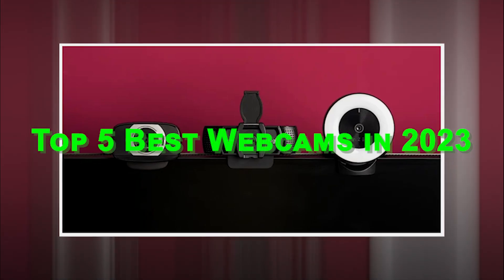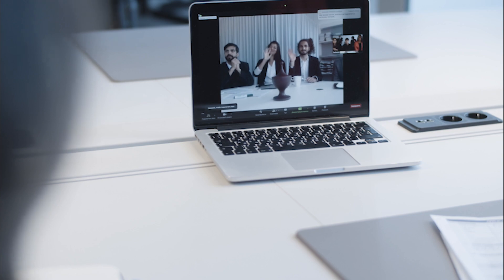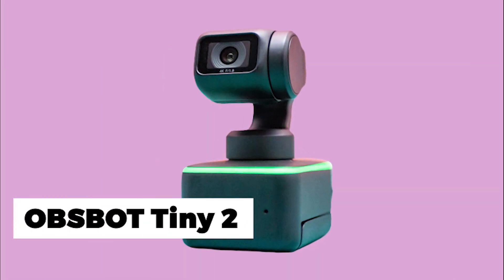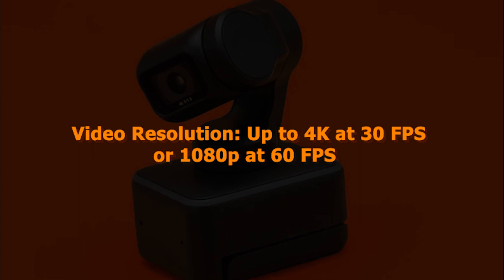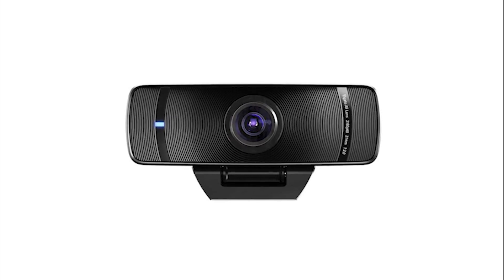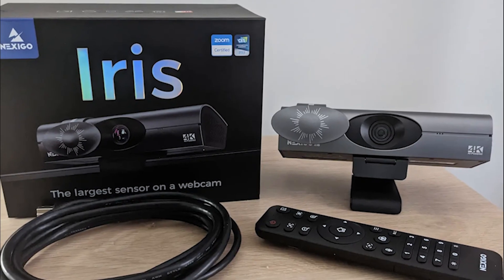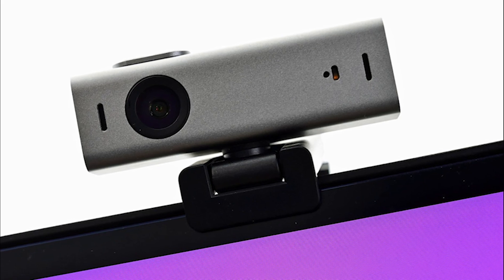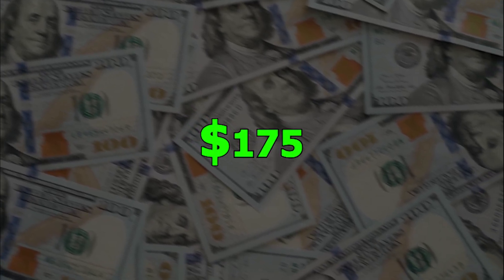Top 5 Best Webcams in 2023। Techie Tuneup